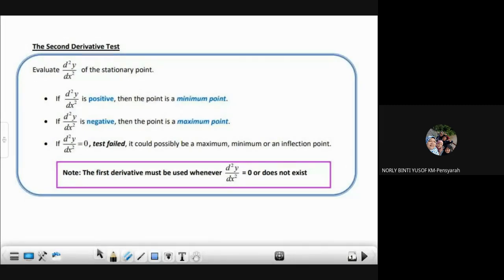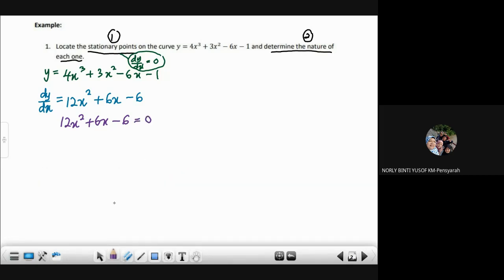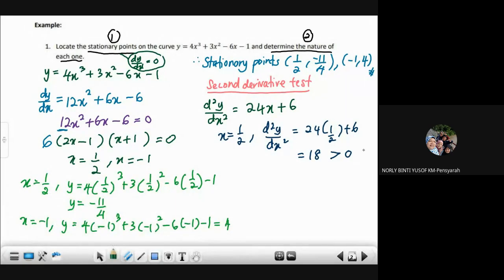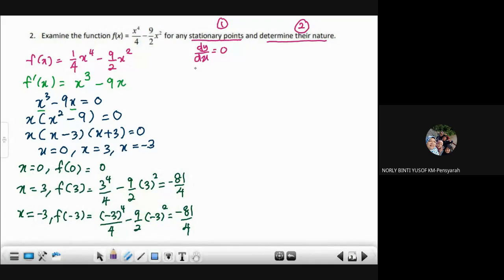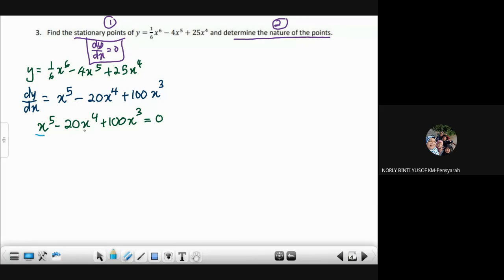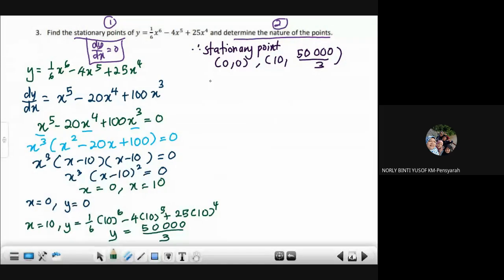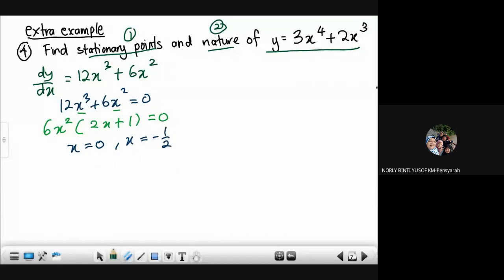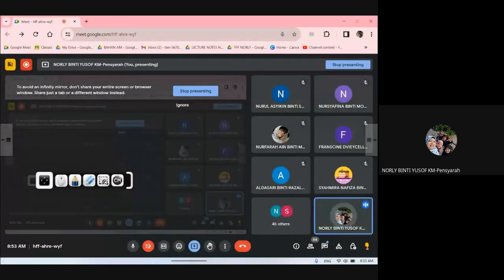LECTURE ONLINE 1.4(2) AM025